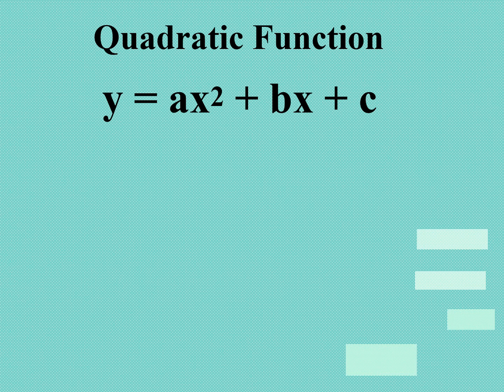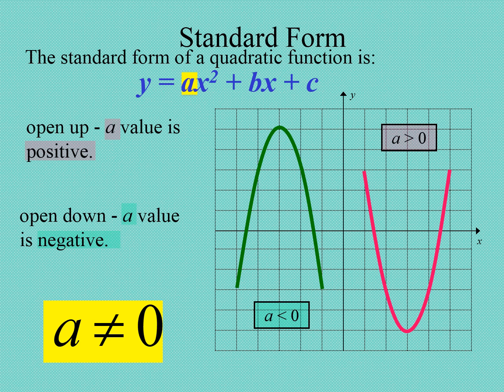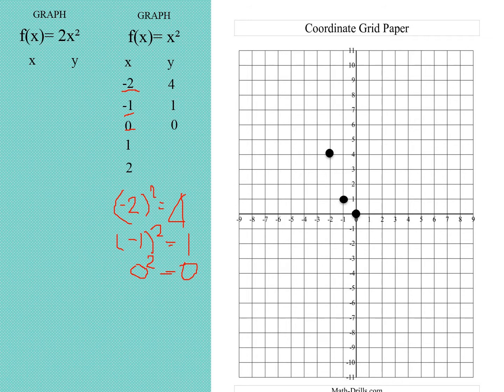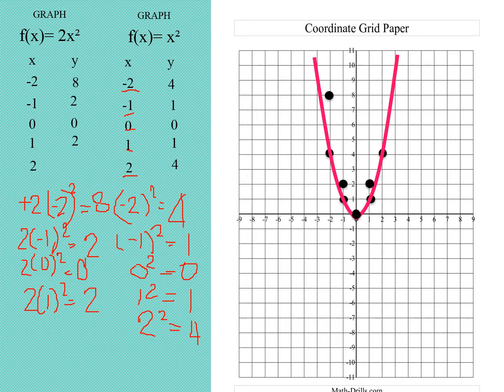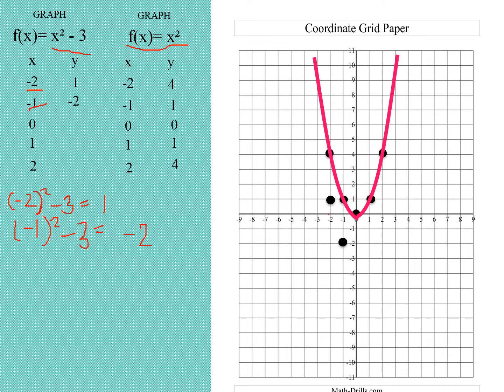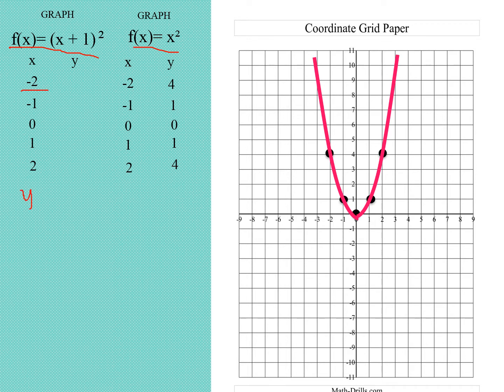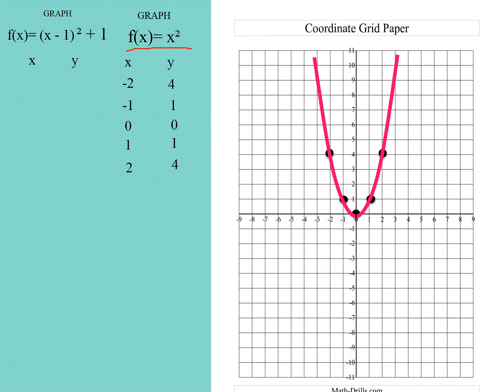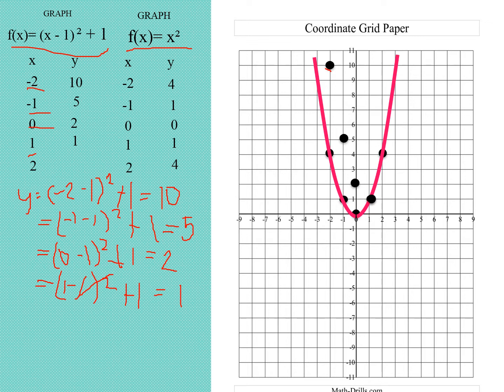Graphing Quadratic Functions| Grade 9